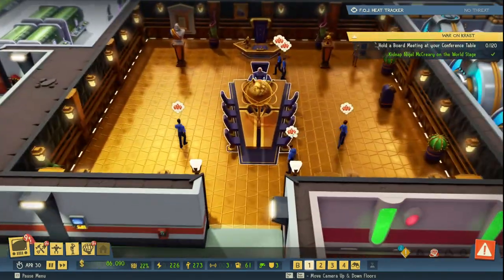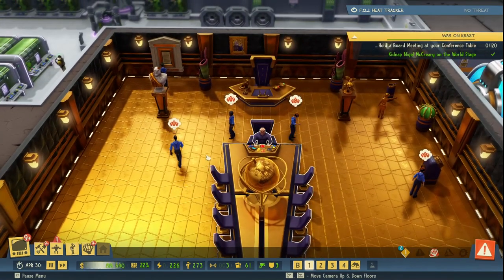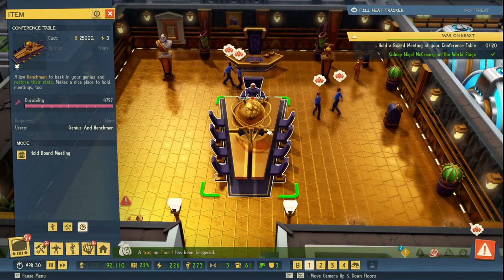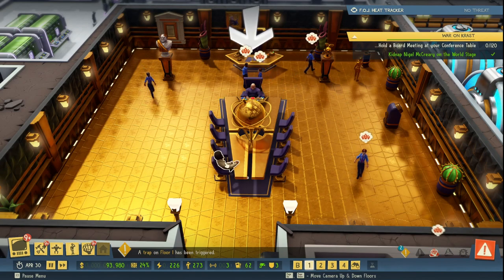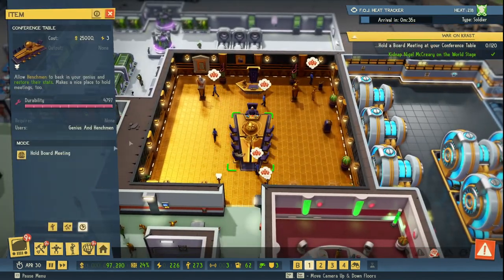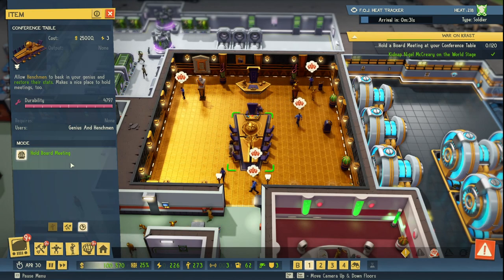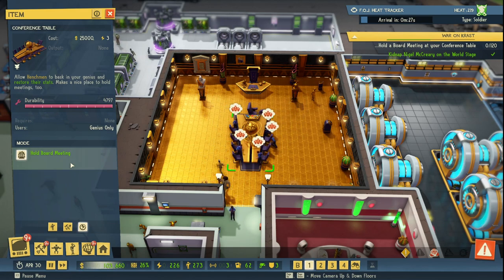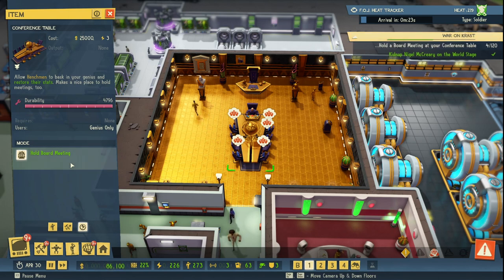Evil Genius 2 - How To Hold Board Meeting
How to hold a board meeting in Evil Genius 2. I'll show you what you need to do to hold a board meeting in Evil Genius 2